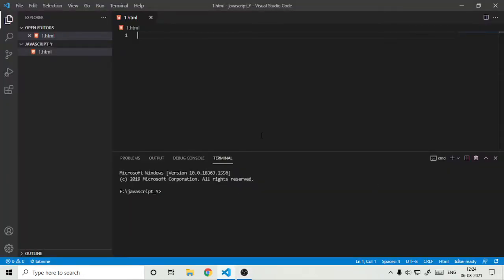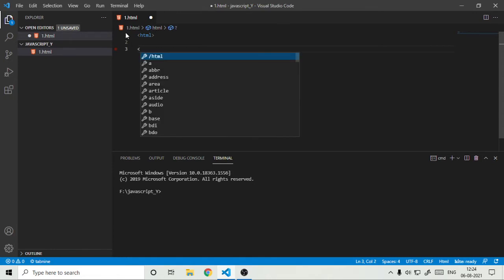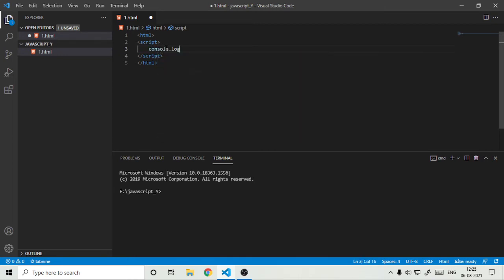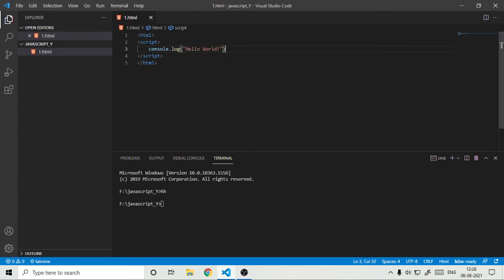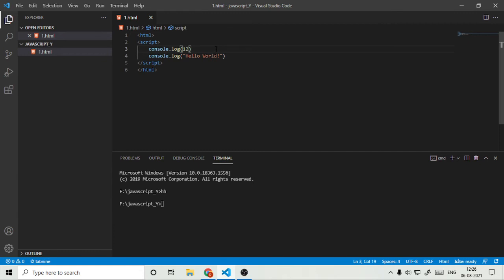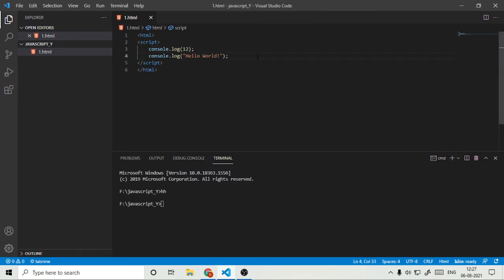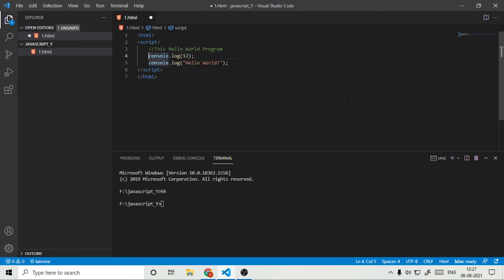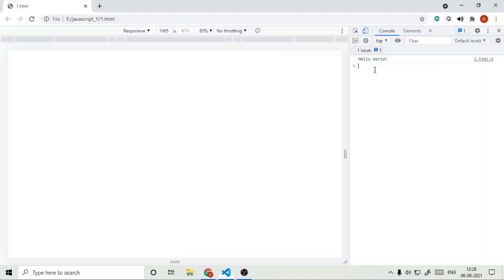Getting Started With JavaScript #1 | Making Hello World Program And Using Comments | Techno Kidzo